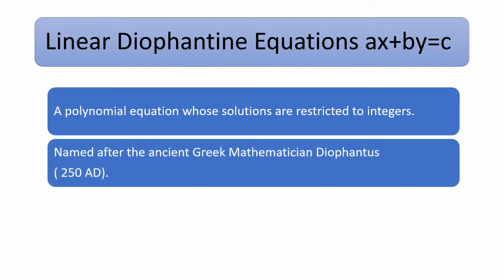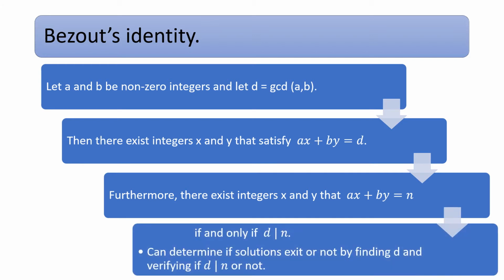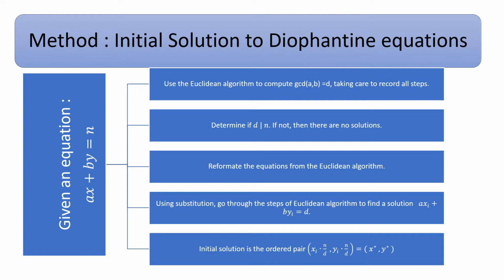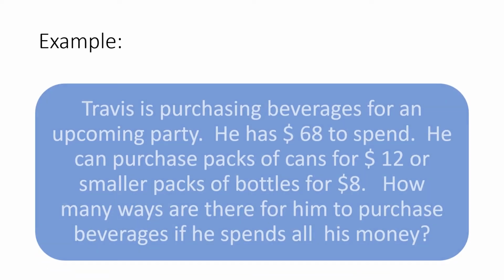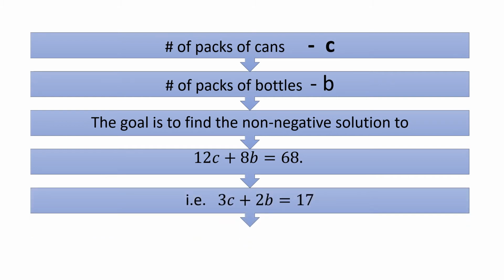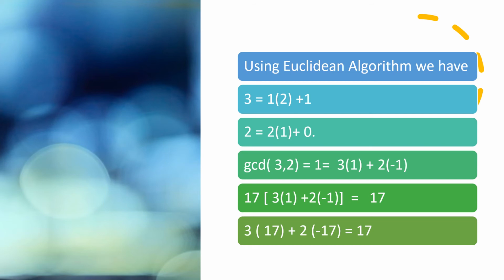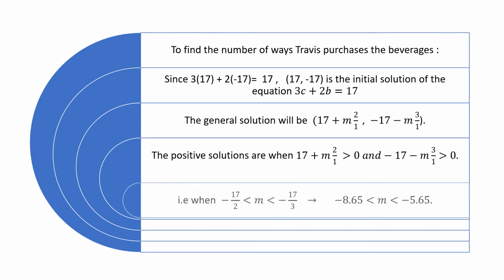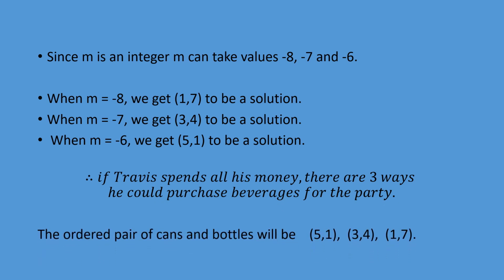Solving Diophantine Equation- Number Theory 2.5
This video shows how to solve a Diophantine linear equation in two variables.
A Diophantine equation is a polynomial equation whose solutions are restricted to integers.  These types of equations are named after the ancient Greek Mathematician Diophantus.

Although the practical application of Diophantine analysis have been somewhat limited in the past, this kind of analysis has become much more important in the digital age.

Diophantine analysis is very important in the study of public-key cryptography.